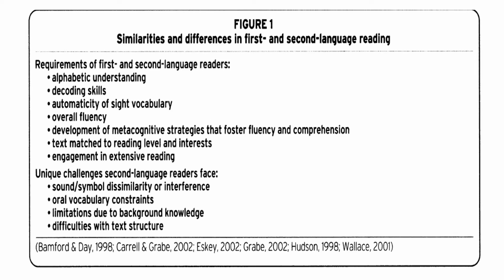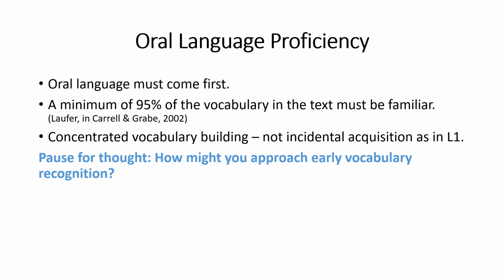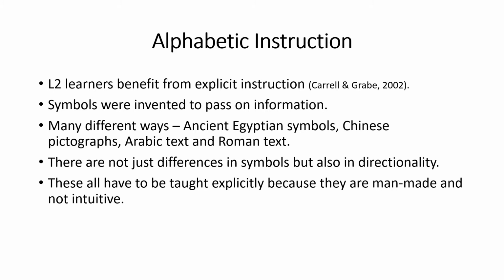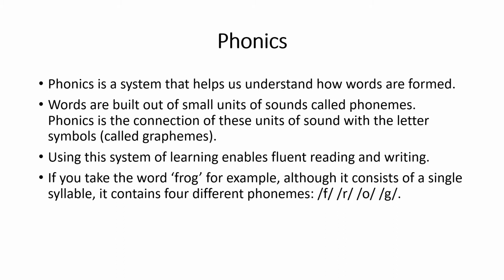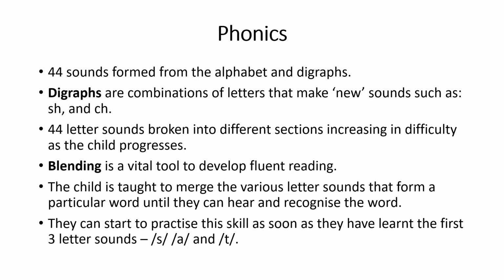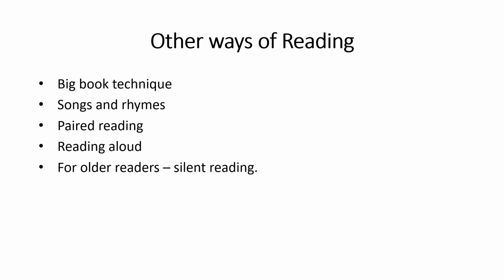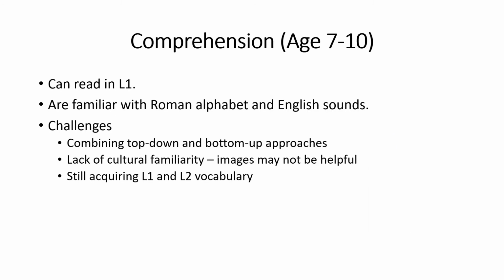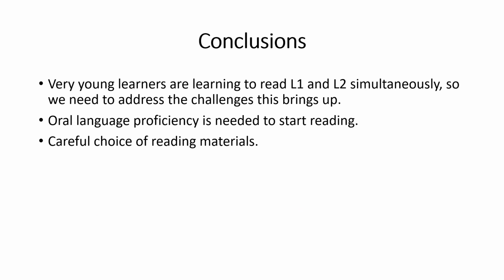Language Skills - Four (Reading in Primary Classes)